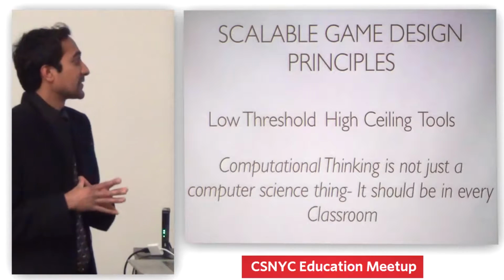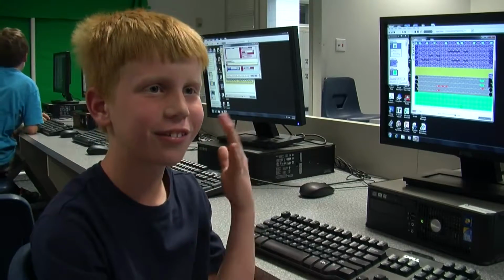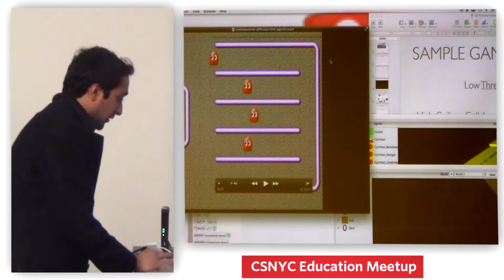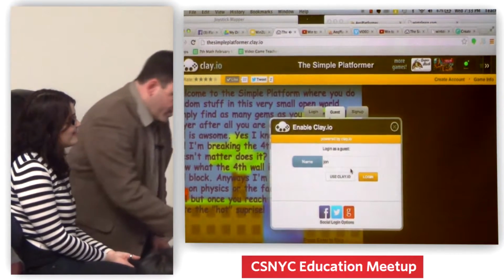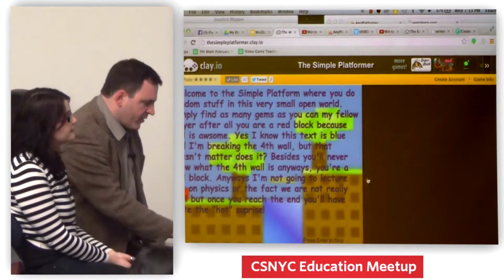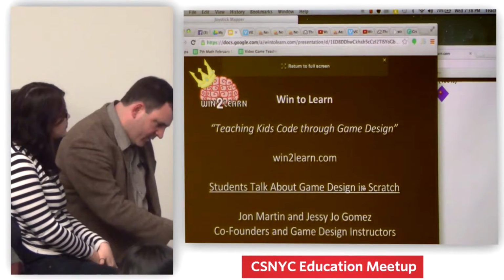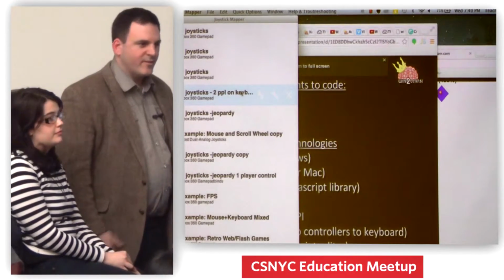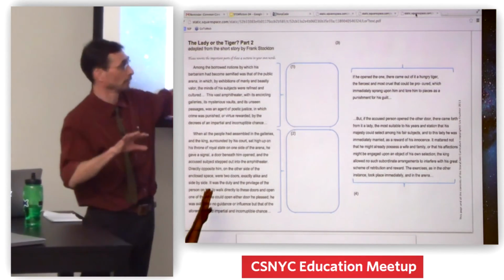CSNYC Computing Across Disciplines - Scalable Game Design / Game Design in Scratch / StoryCode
Computing Across Disciplines at CSNYC Education Meetup at Flatiron School NYC on March 26 2014.

In the March 2014 meetup, we explored computing outside of the CS instructional environment. Computer science is and should be seen as a versatile tool for kids to learn computational thinking not only within the confines of coding and CS classes; the learnings can be applied to myriads of other areas, such as math, science, music, history and English.

SPEAKERS:

00:08 Eric Allatta - CSNYC Meetup

01:11 Ashok Basawapatna - Scalable Game Design

15:35 Jon Martin & Jessy Jo Gomez - Game Design in Scratch

29:10 Lev Frutcher - StoryCode

The New York City Foundation for Computer Science Education (CSNYC)